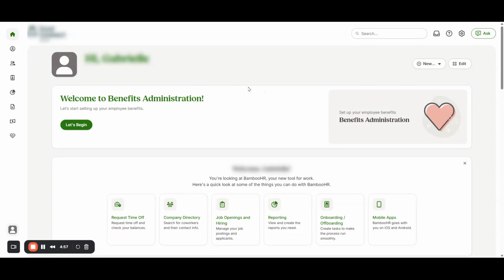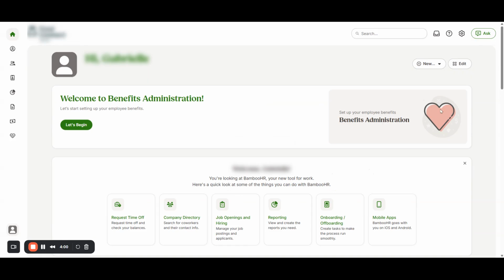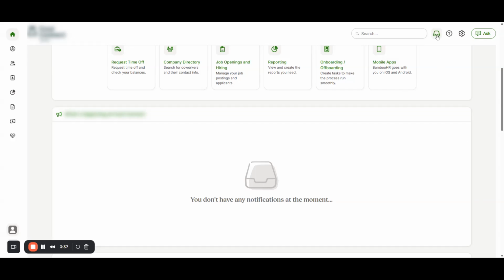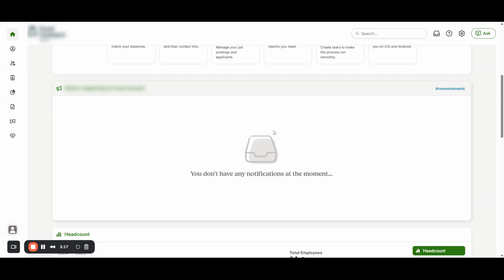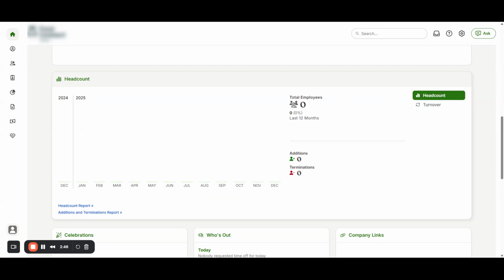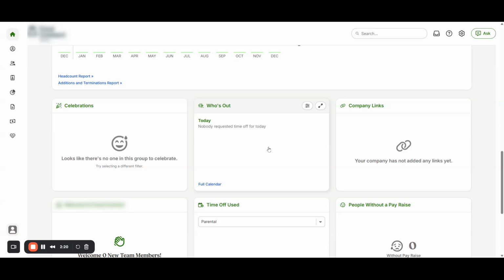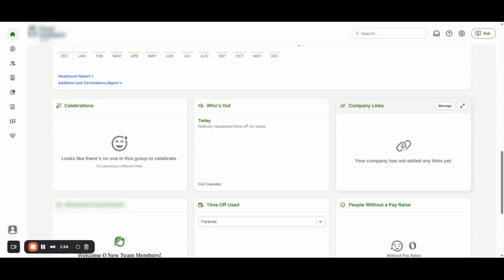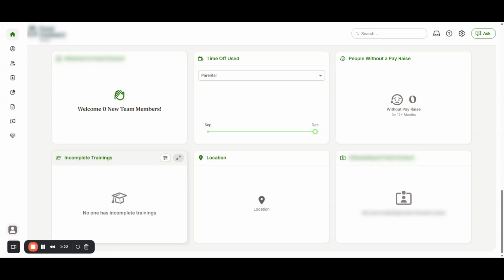BambooHR video review by Gabrielle Yoder - SelectSoftware Reviews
BambooHR video review by Gabrielle Yoder – get an in-depth look at its features, pros, and cons. Watch now to see if it's the right HR software for you!